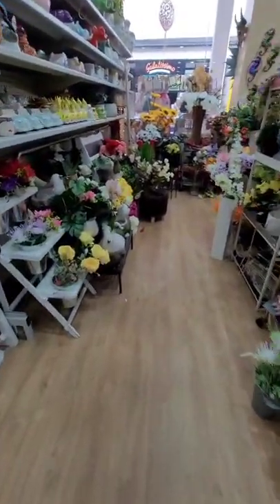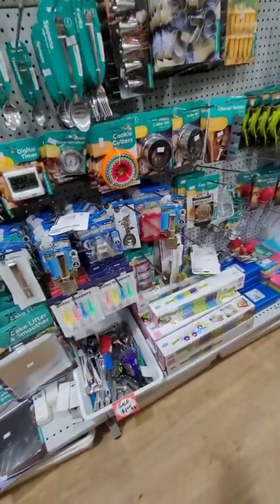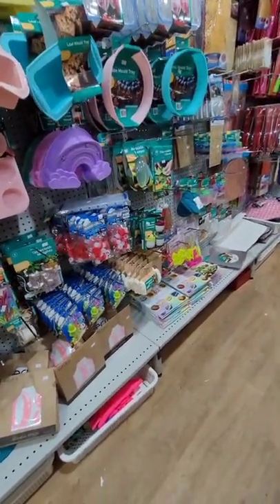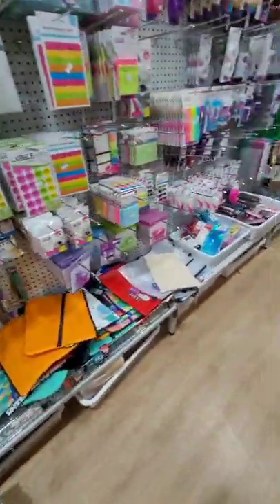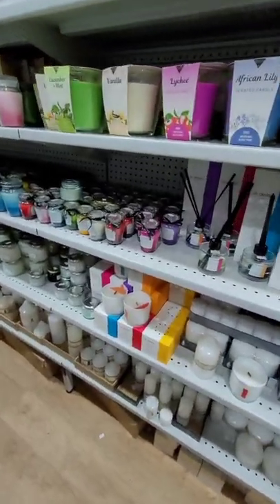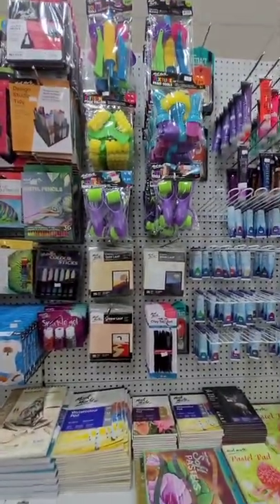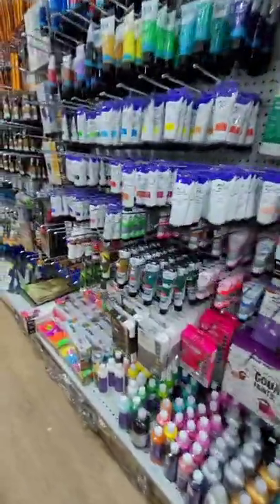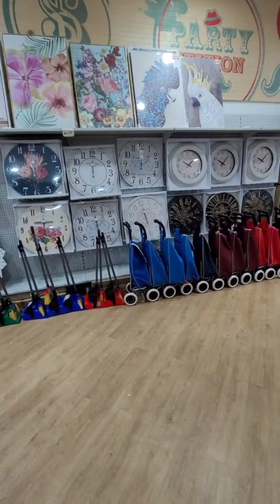Shop with me in Sydney Australia / dollar shop tour / $200 for a clock at the dollar shop!?